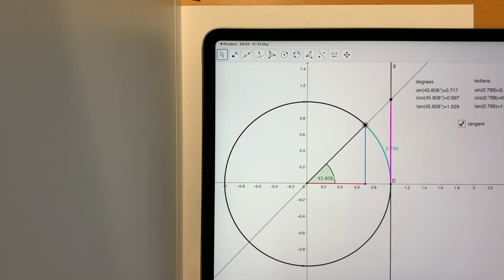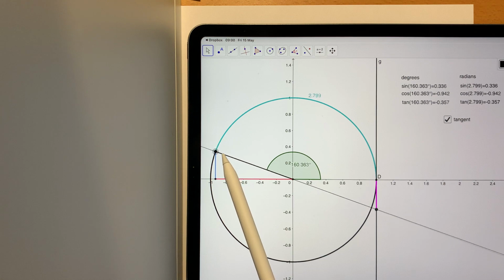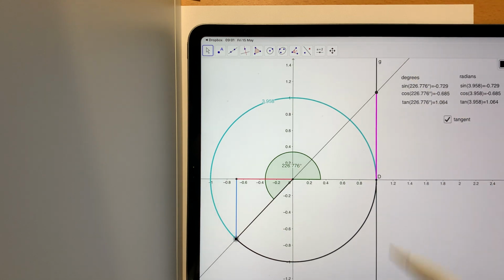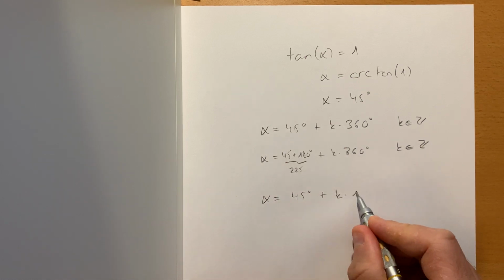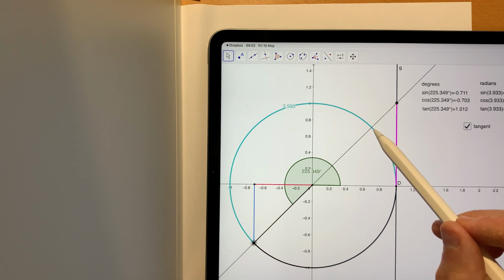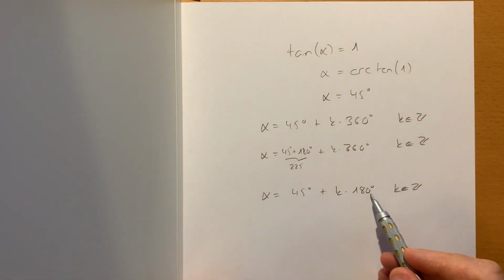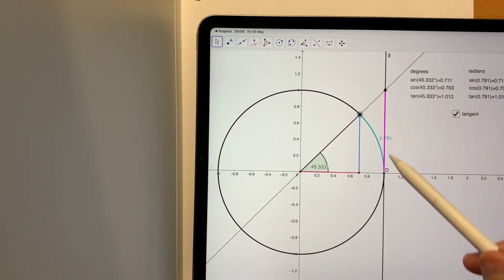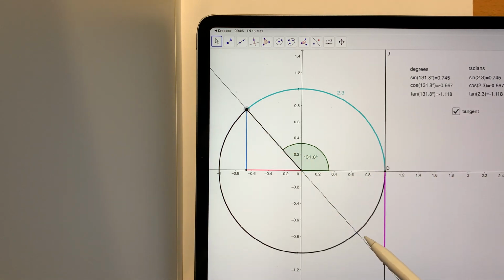5Bi 19052020 simple trigonometric equations tangent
simple trigonometric equations